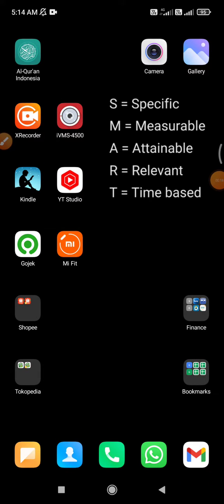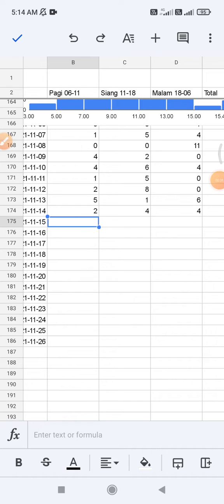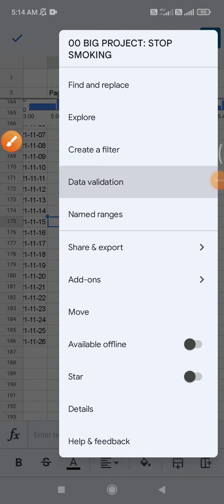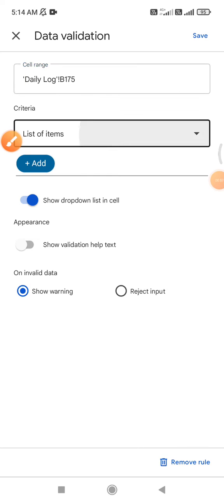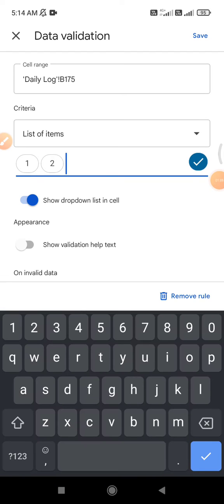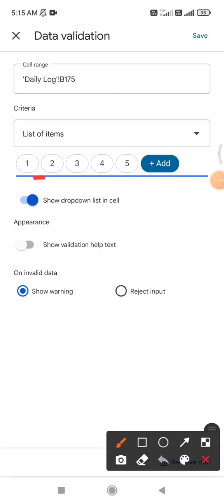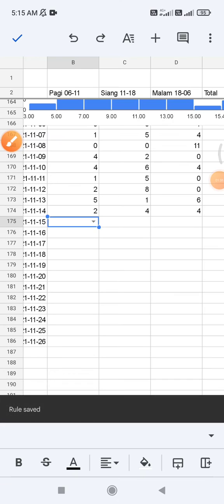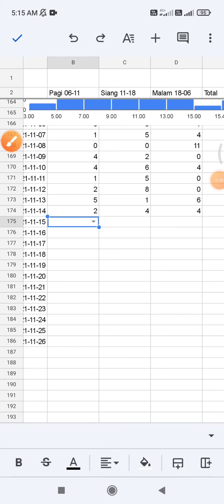How to Create Dropdown List Menu on Google Sheet Mobile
here how to create list dropped down on Google Sheet Mobile.
this method also works on PC / desktop mode, just find and explote the Data Validation feature